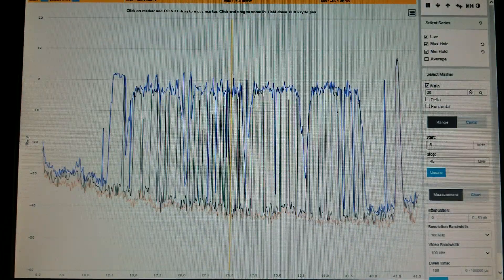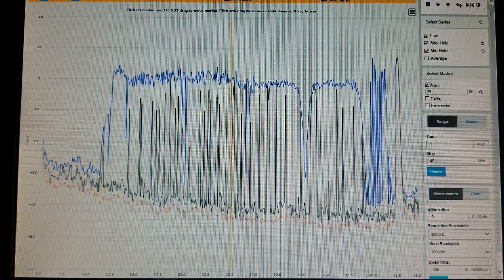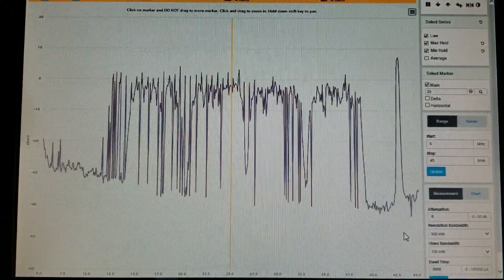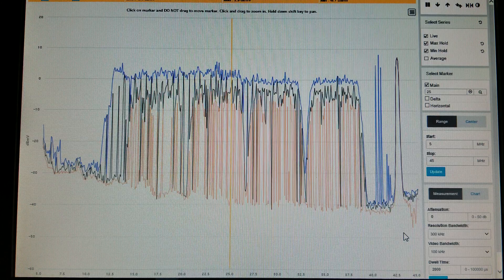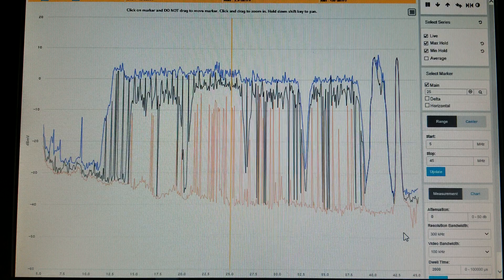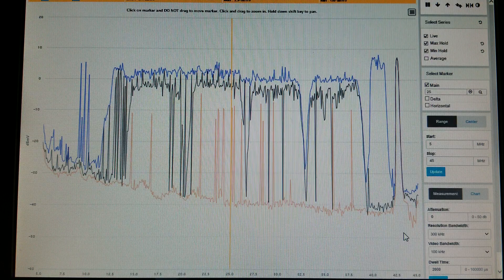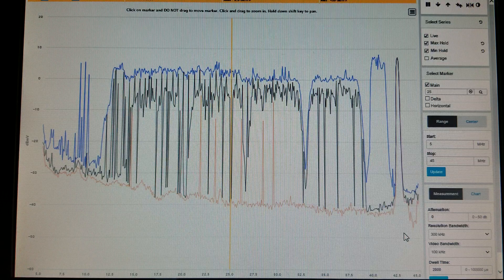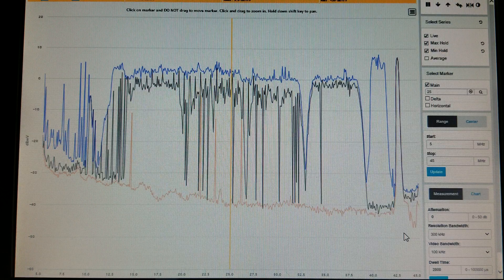Upstream - HPNA causing packet loss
A phone competitor's device causing packet loss for cable companies.